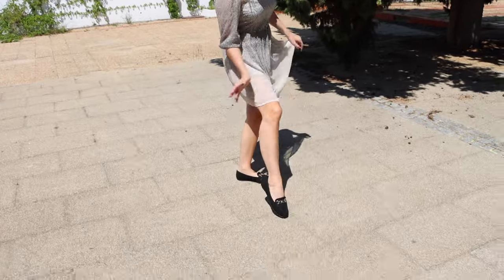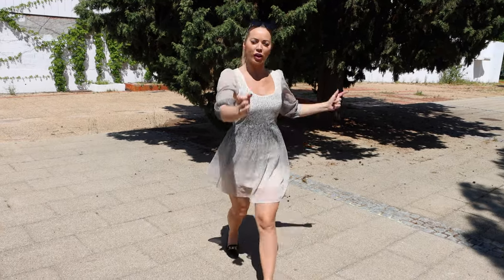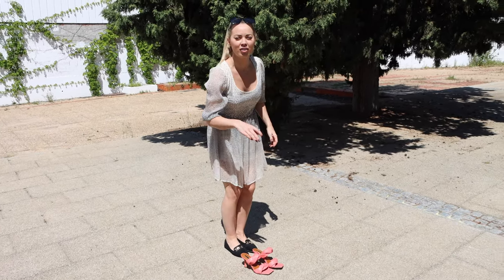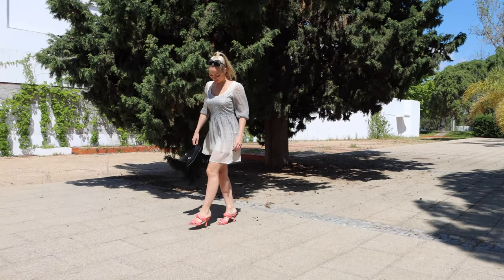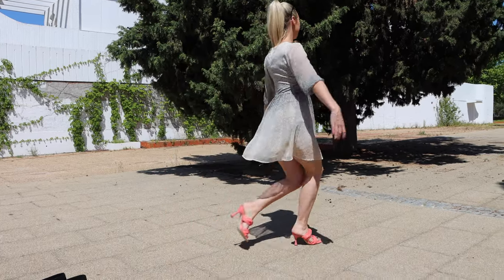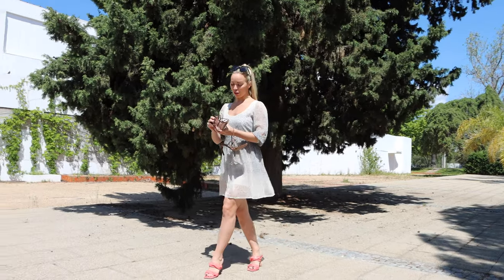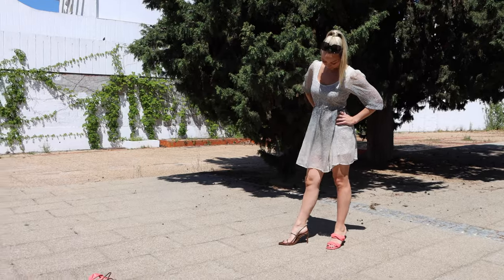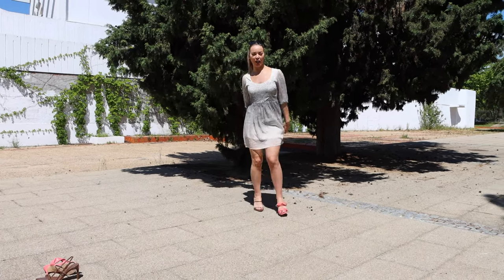HELP ME DECIDE!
WHICH ONES LOOK BEST?